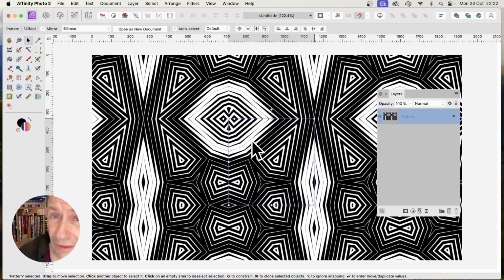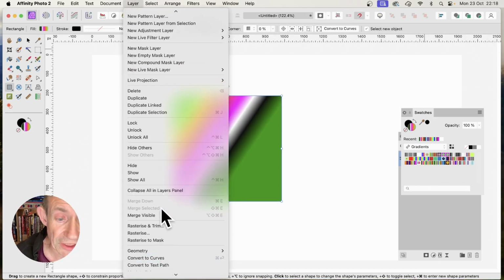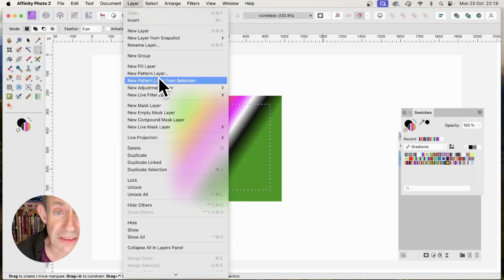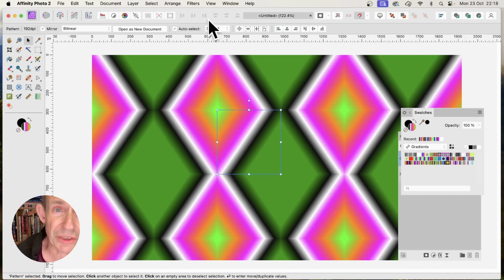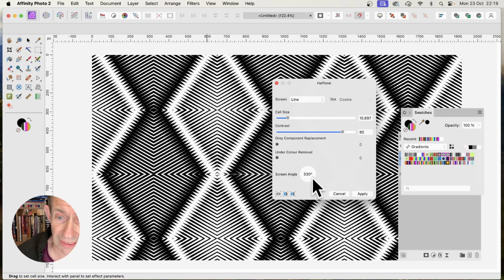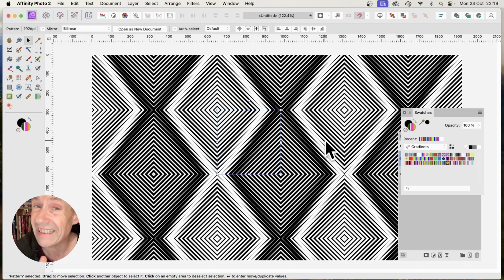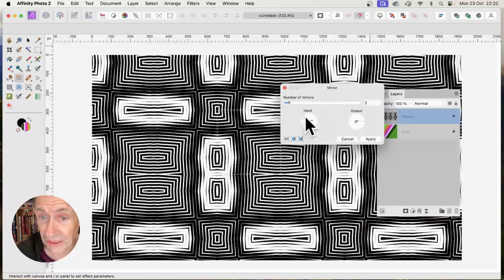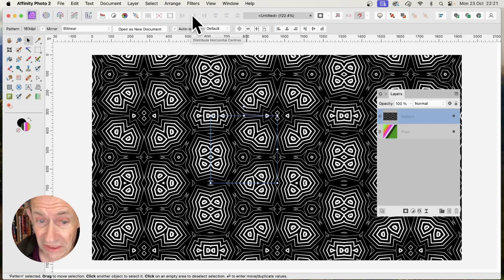Affinity Photo CREATE The Ultimate Line Patterns Tutorial | How To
How to use a powerful feature in Affinity Photo to create infinite line pattern designs